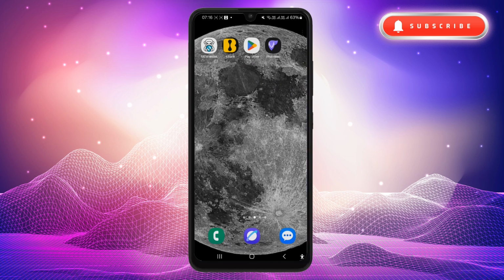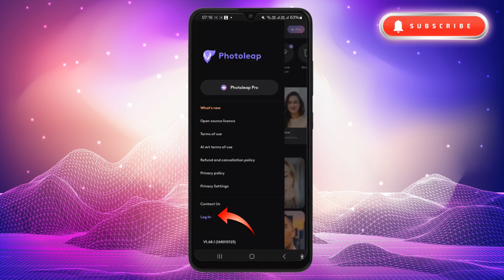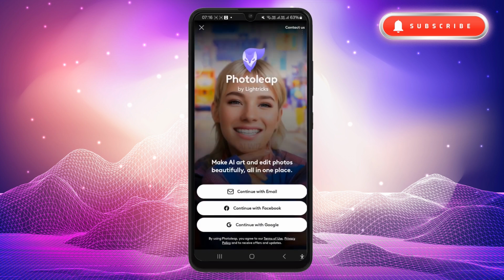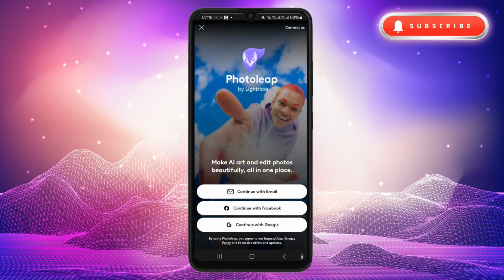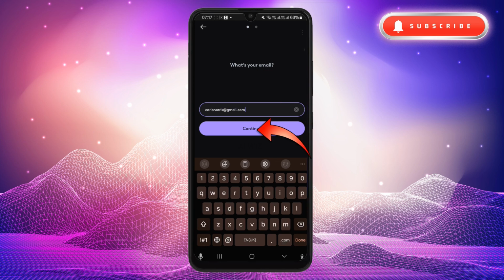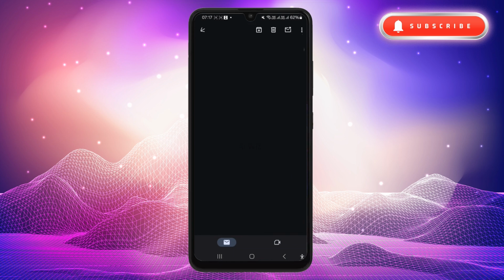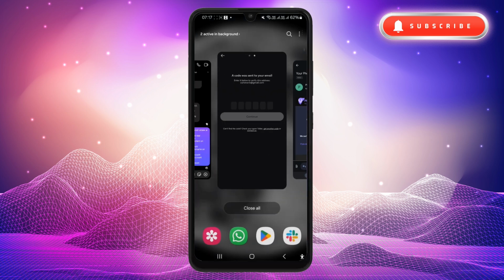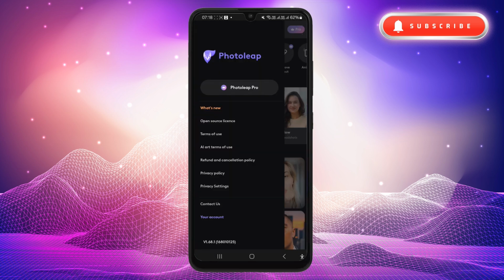How To Login Photoleap AI 2025 | Sign In & Access Your Photoleap AI Account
Want to start editing with Photoleap AI? In this video, we'll show you how to log in to your Photoleap AI account, whether you're using the mobile app or accessing it through the web. Follow these simple steps to get started and unleash the power of AI in your photo editing projects.